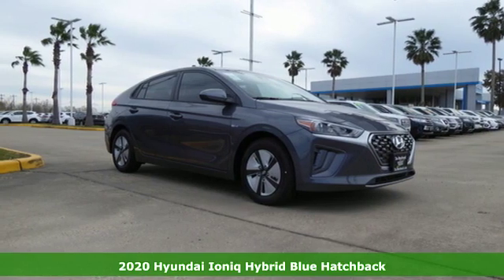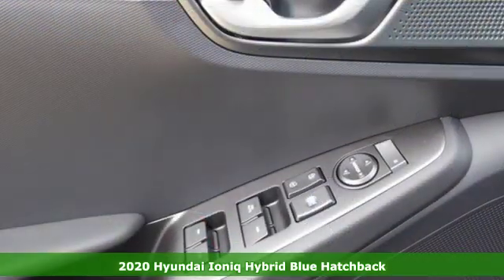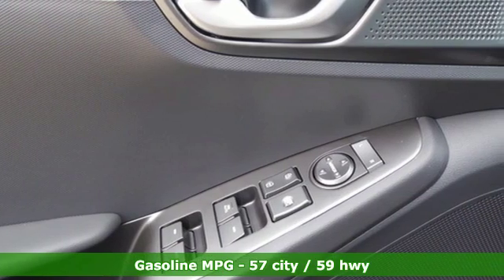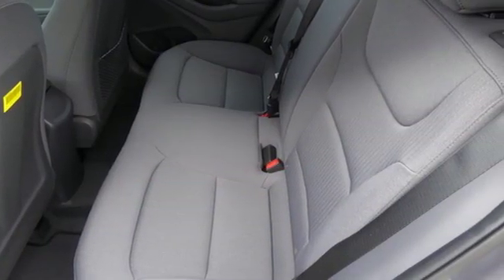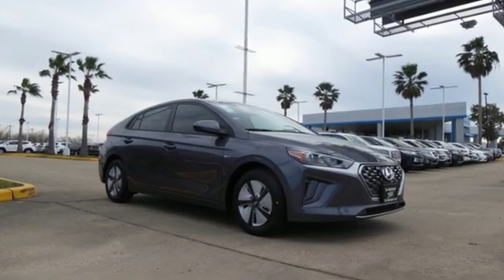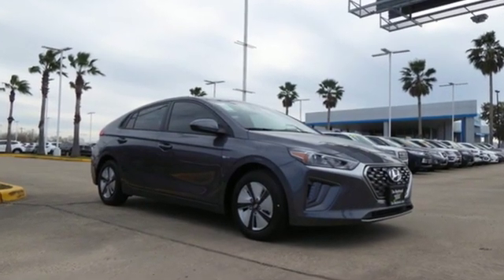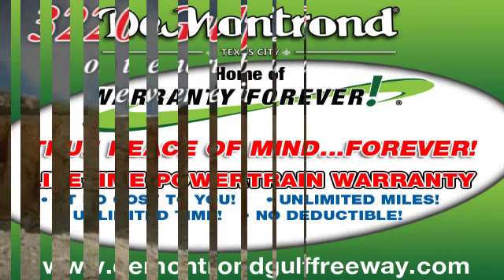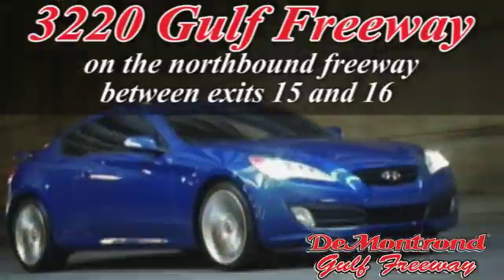New 2020 Hyundai IONIQ Hybrid Texas City TX Houston, TX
Year: 2020
Make: Hyundai
Model: IONIQ Hybrid
Trim: Blue Hatchback
Color: SUMMIT GRAY
Interior: BLACK
Stock #: H31089
VIN: KMHC65LC3LU186365

Address:
3220 Gulf Freeway (I-45)